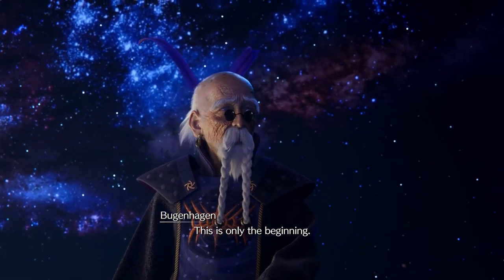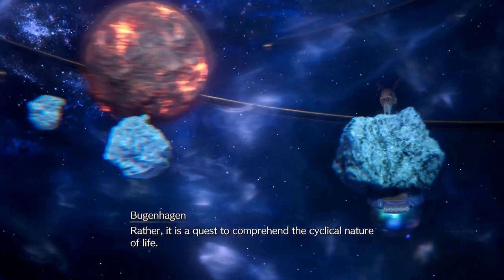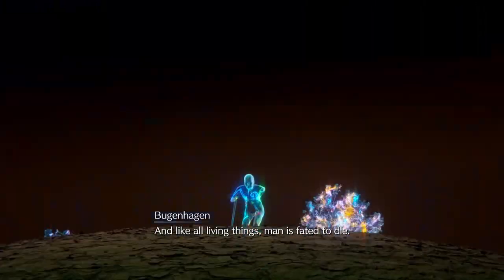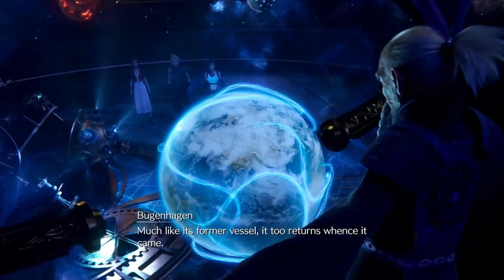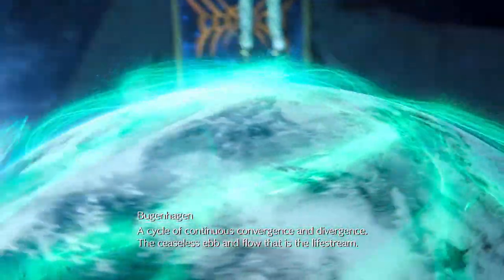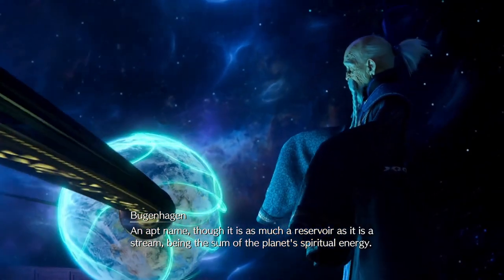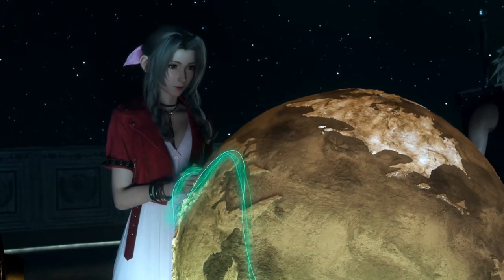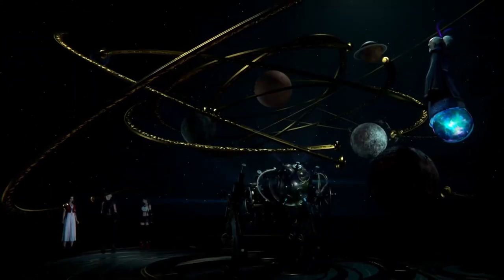Final Fantasy VII Rebirth | Bugenhagen's Planetarium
Bugenhagen showcases his original Planetarium at Cosmo Canyon.